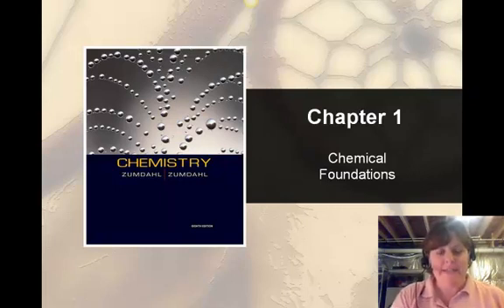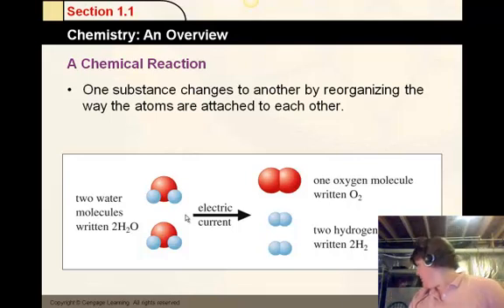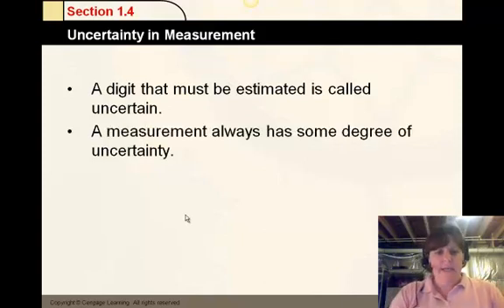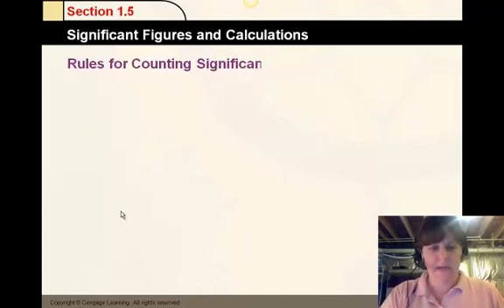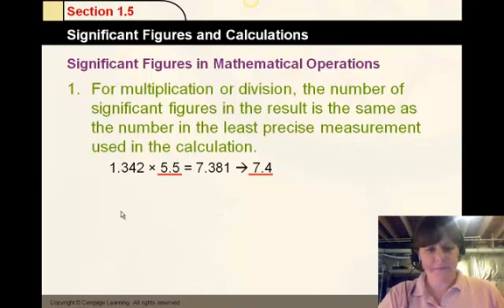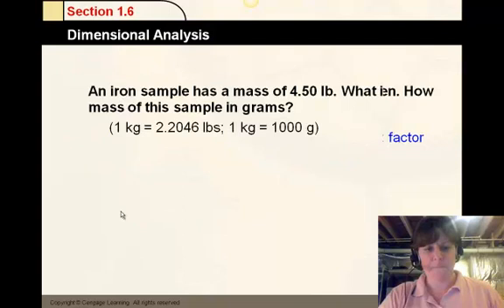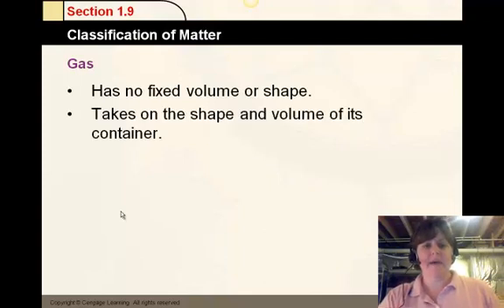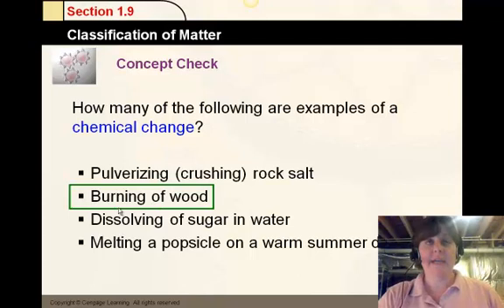AP Chemistry Chapter 1